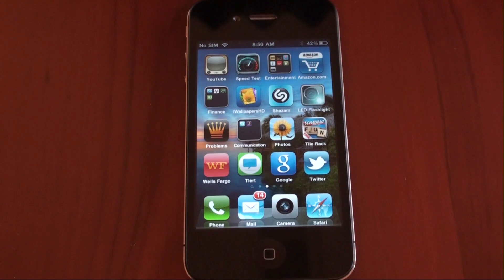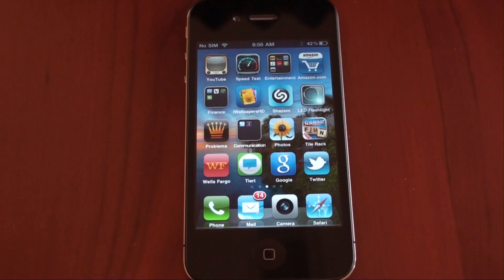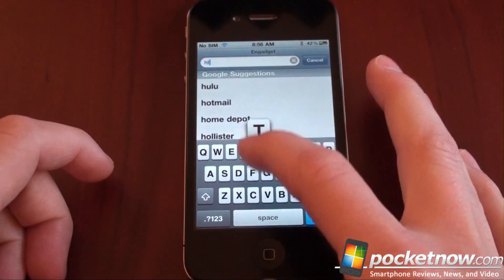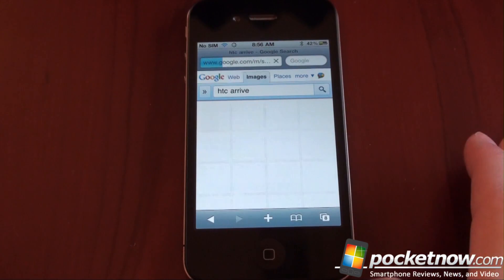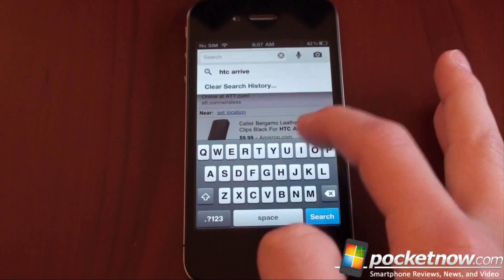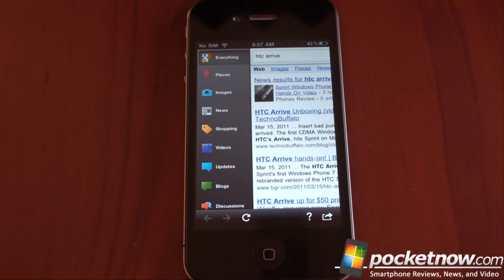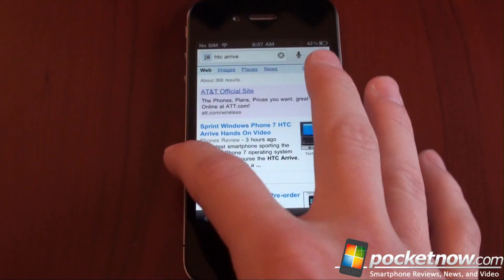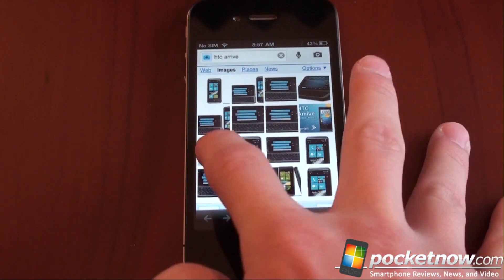Google Search App for iPhone and iPad | Pocketnow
The recent update to the Google Search for iOS makes it much easier to find what you're looking for. After searching, a sliding gesture will reveal the other Google sub-categories. You can also use voice search and image search.